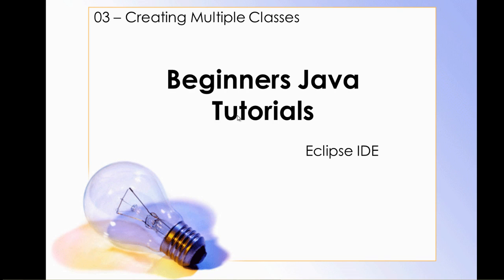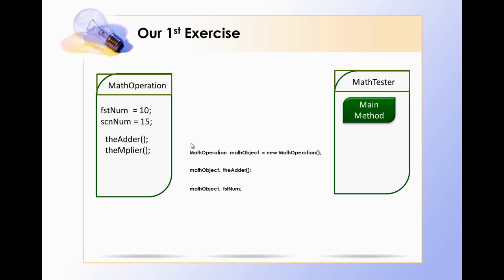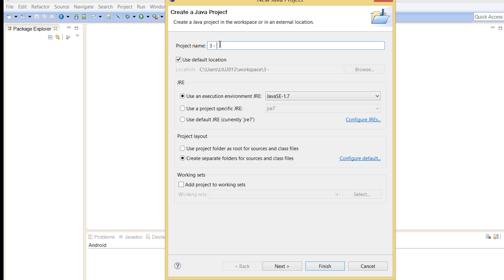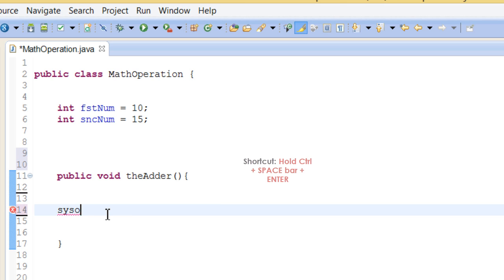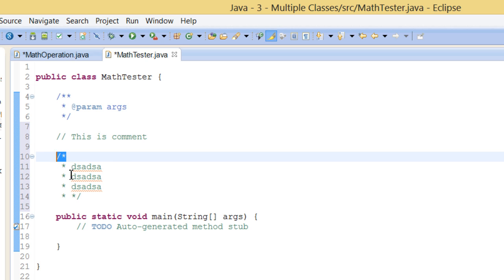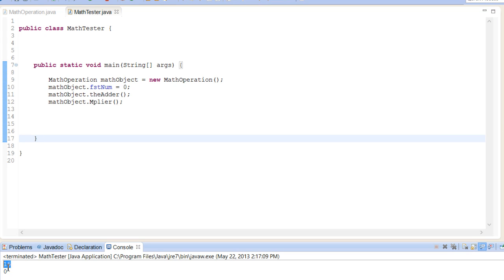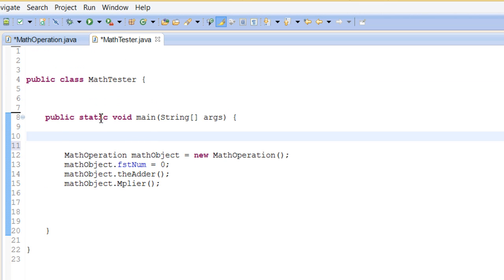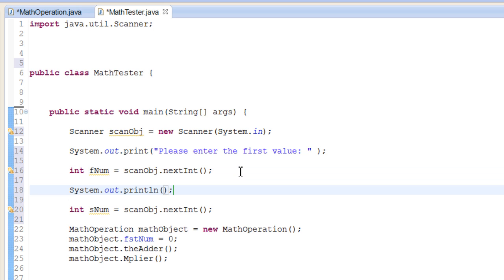03 Java Multiple Classes, Scanner Input, Methods Pt.1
This tutorial introduces the concept of classes and objects. Following this procedure, we did an exercise involving creating two classes. In addition, getting user inputs through the Scanner class was also used to get two user inputs so they can be processed in the methods. A brief glimpse of methods were also discussed and used , which will be extended in more details in upcoming tutorials. The next tutorial will be devoted to finishing this exercise, as well as giving a thorough recap on different lines of the code. Enjoy!